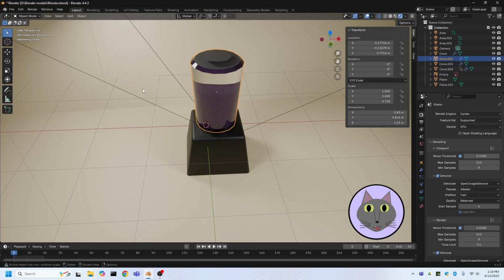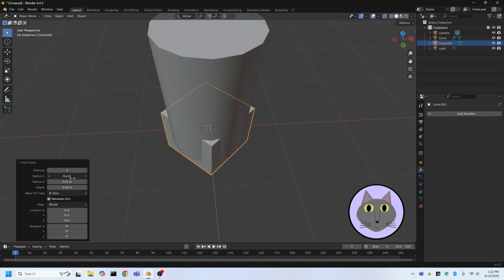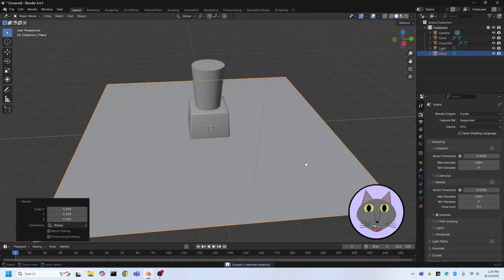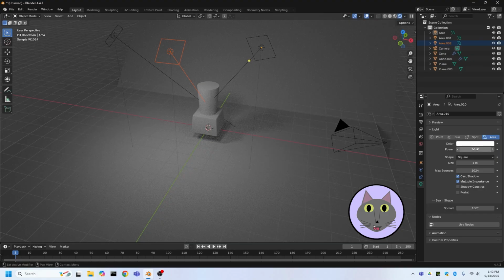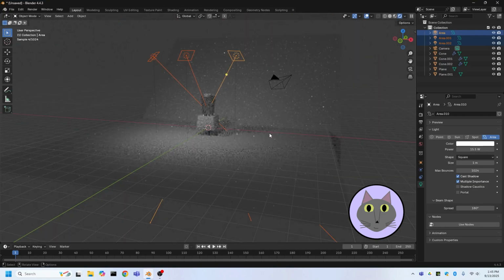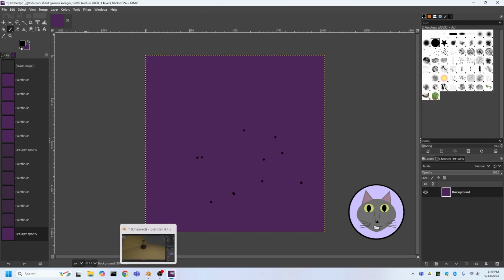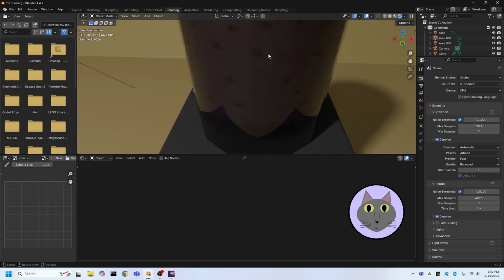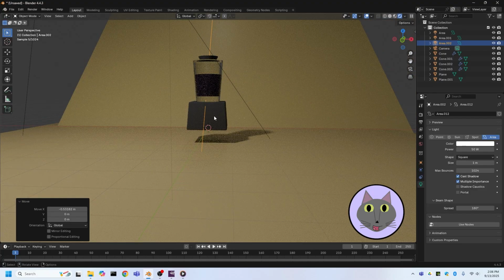How to Make a Blender in Blender (Beginner Tutorial)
Want to model a realistic kitchen blender in Blender from the main body to the glass, lighting, and materials all in one beginner-friendly tutorial? In this step-by-step video, Lunar Meow Protocol walks you through the full process: blocking the shape with simple cones, beveling for clean edges, enabling Shade Auto Smooth, switching to Cycles for realistic glass, building a simple three-point light setup, and using an image texture + UVs to create a smoothie inside. Perfect for Blender beginners who want results fast.

* Clean scene setup and blocking
* Bevels, segments, and auto smoothing
* Simple studio lighting with area lights (key, fill, rim/back) and bounce cards
* Glass material basics (Transmission, Roughness) for a clear jar
* Modeling a handle and separating mesh for different materials
* Adding a custom image texture for the smoothie
* Quick viewport denoise tip (start sample) to preview cleaner results

Chapters
0:00 Intro
0:46 Block the jar + Shade Auto Smooth
2:39 Build the square base/stand + bevels
5:22 Switch to Cycles, add ground planes (bounce cards)
7:01 Area lights: key, fill, rim/back + power & rotation
9:17 Model the handle
10:03 Separate glass vs. body (P → Selection)
10:54 Glass shader setup (Transmission/Roughness)
12:44 Base & lid materials (black/gray tweaks)
13:47 Make a smoothie texture (external image)
15:01 Inner mesh for smoothie + assign texture
16:19 UV scaling with Mapping & Texture Coordinate
17:01 Viewport Denoise (start sample tip)
20:11 Back light placement & final tweaks
20:48 Wrap-up

Shortcuts used
Shift+A (add)
G/Z/X/Y (move)
R (rotate)
Ctrl+B (bevel)
P → Selection (separate)